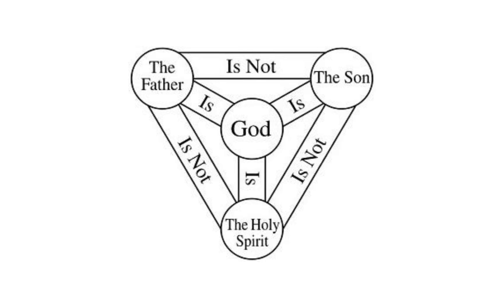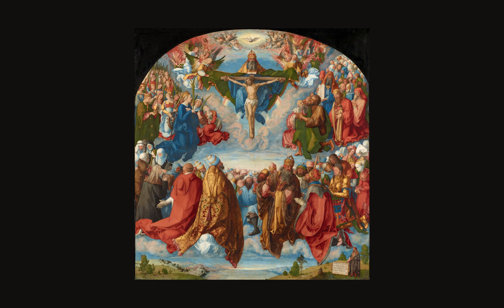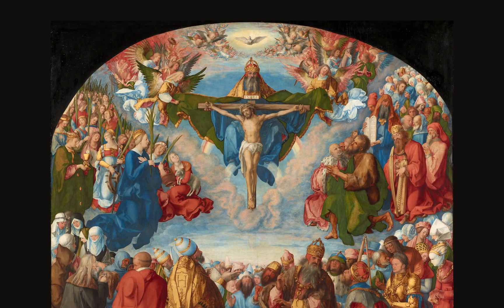Why The Universe is Empty Space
In this video we're going to explore why the universe is mostly empty space.